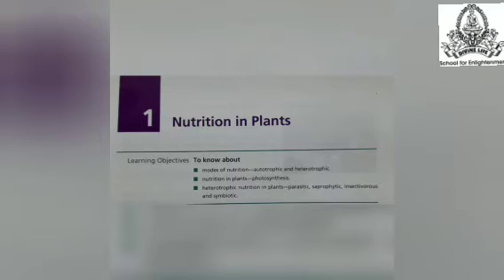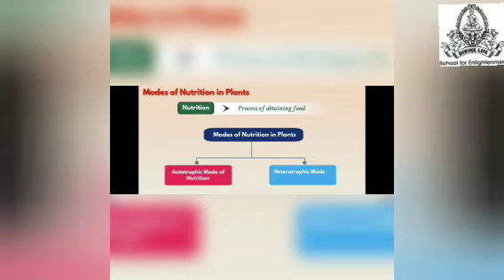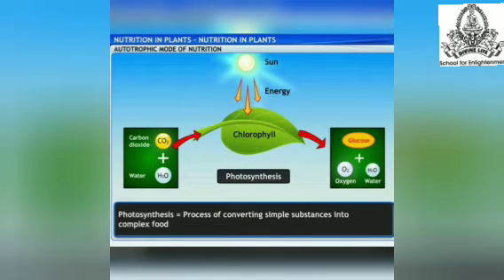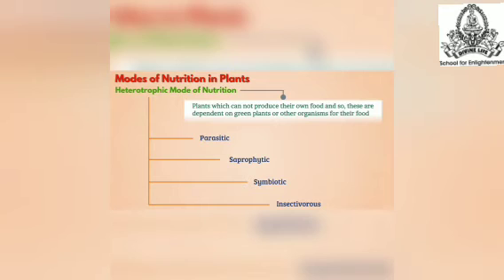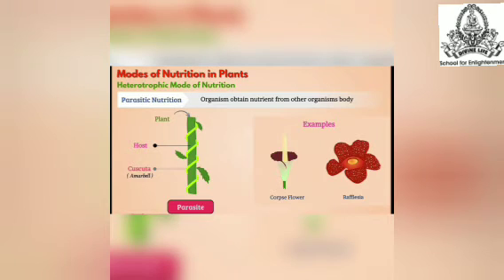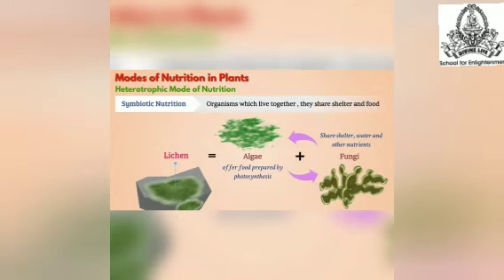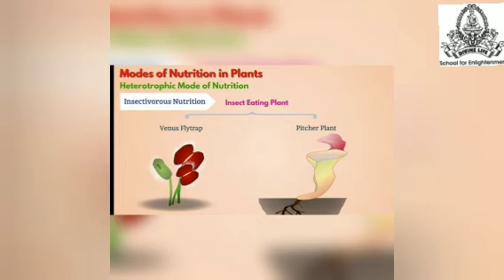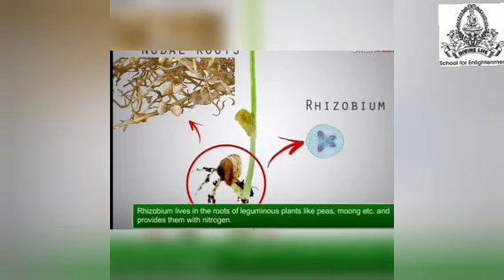STD 7 SUB- SCIENCE CH-1 NUTRITION IN PLANTS